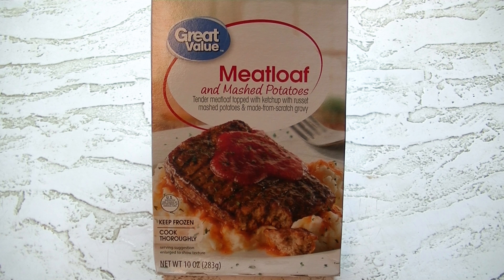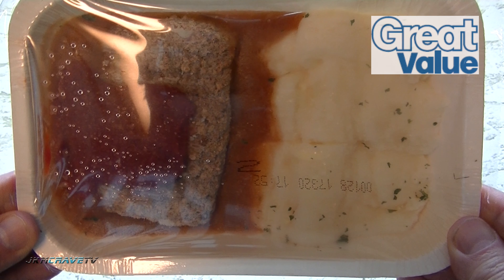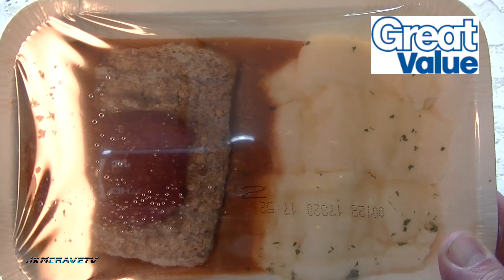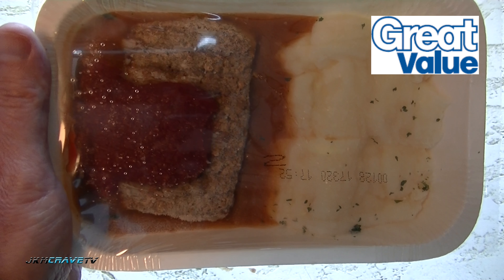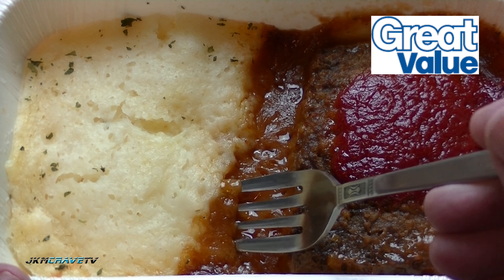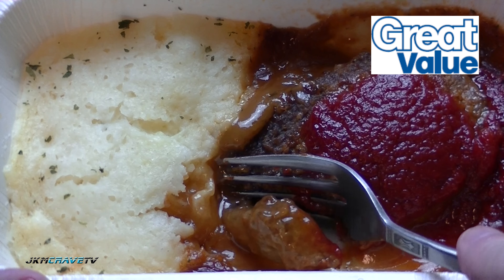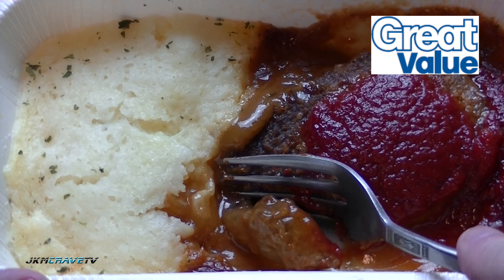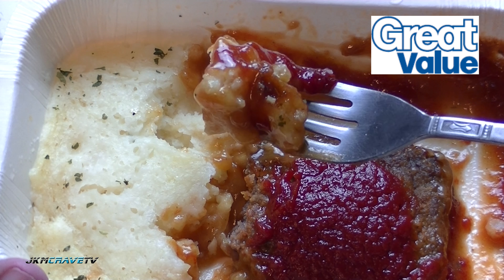FROZEN FRIDAY!!! Great Value Meatloaf & Mashed Potatoes Review | JKMCraveTV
In this video I try Great Value's Meatloaf and Mashed Potatoes!!! Watch to find out if this is a great value or great disappointment!